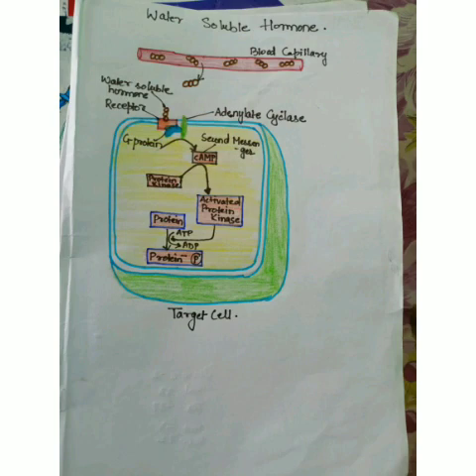Endocrine system | mechanism of hormone action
Myself Neha bala
From vananchal Dental college & Hospital